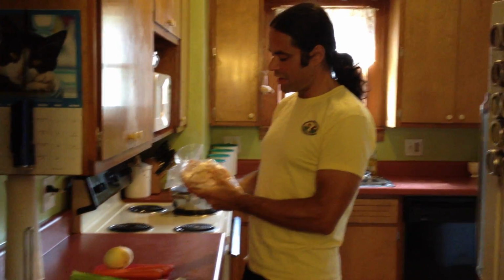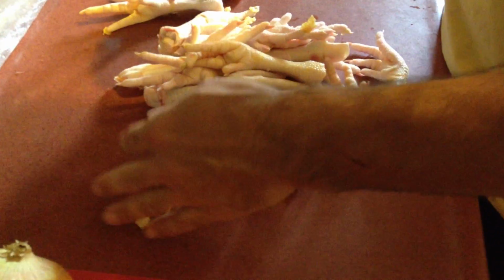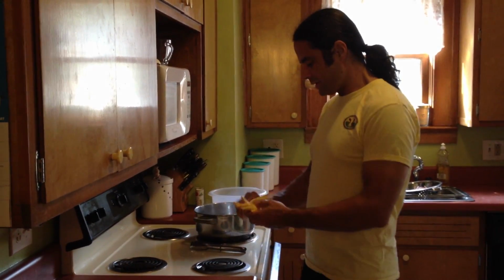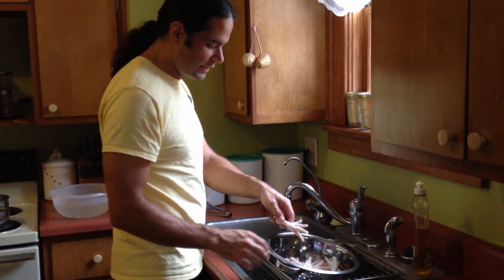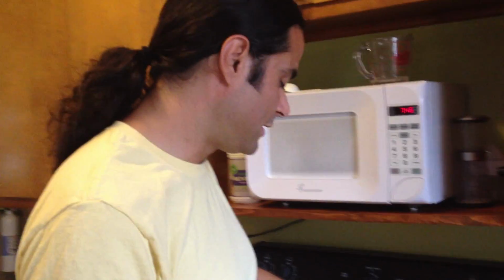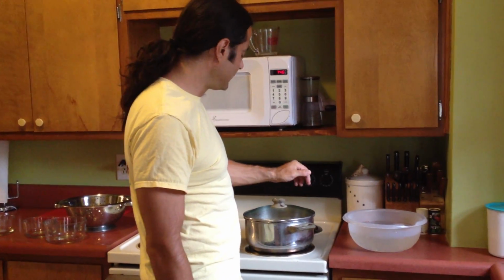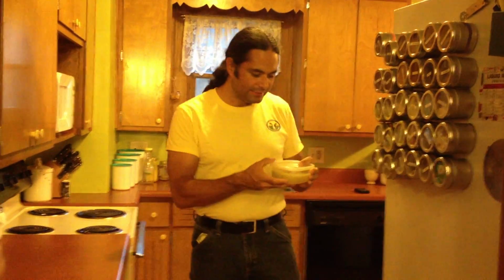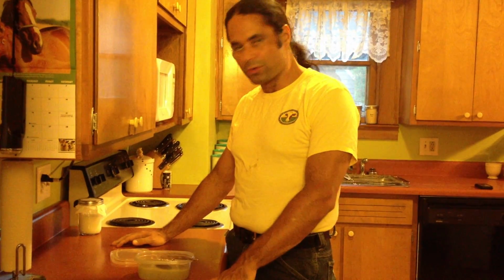Chicken Feet Stock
Learn how to make delicious gelatinous chicken stock using chicken feet with Pasture's Delights' REAL food enthusiast Troy Fisher